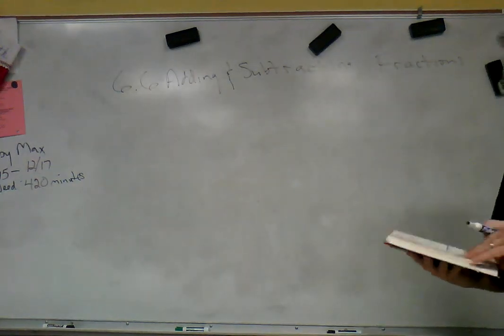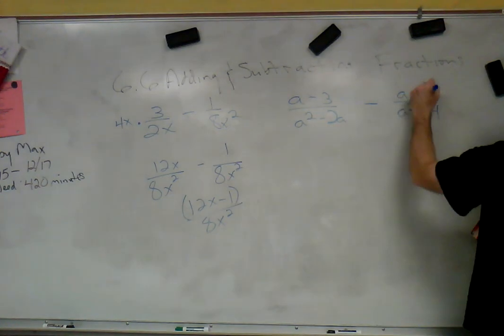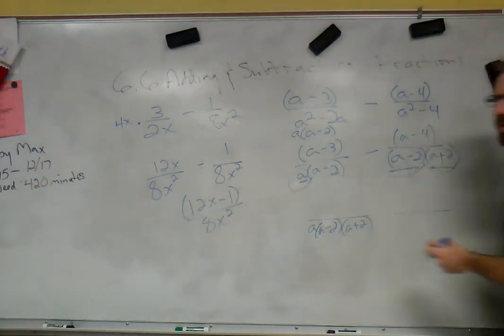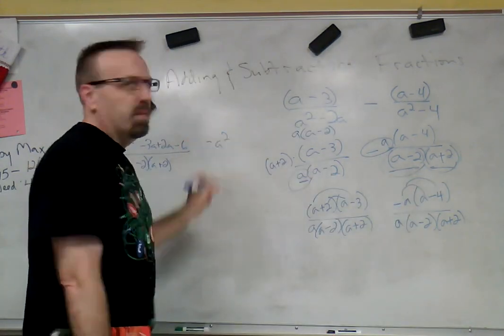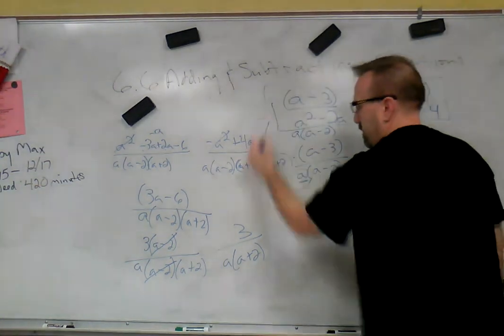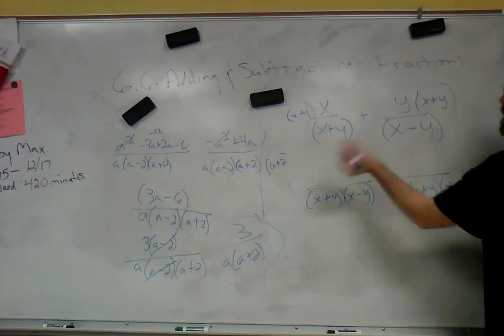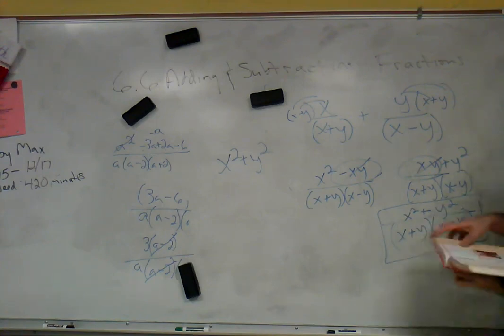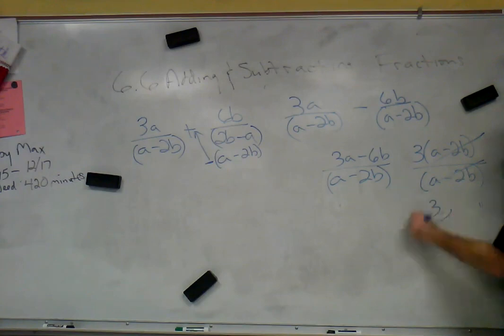Sissell 12 11 Algebra 6 5 Adding and Subtracting Fractions